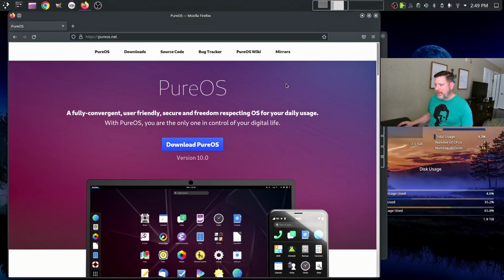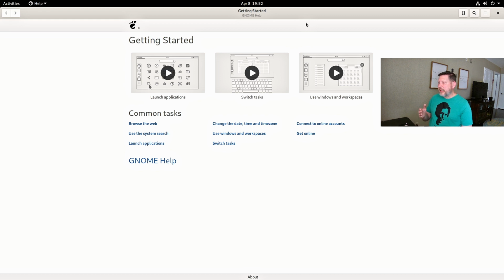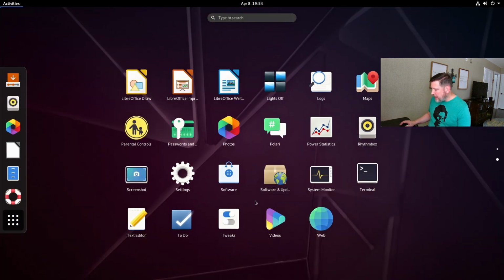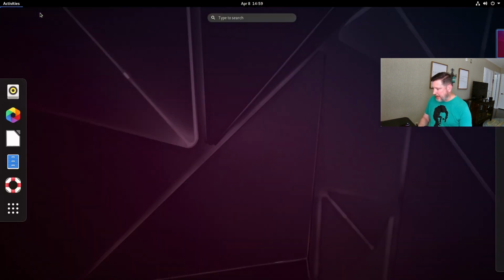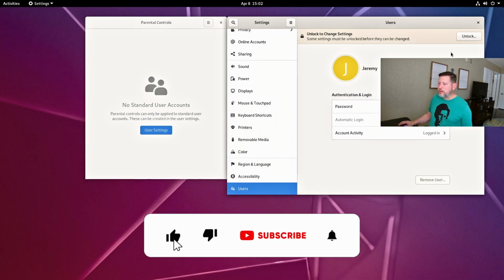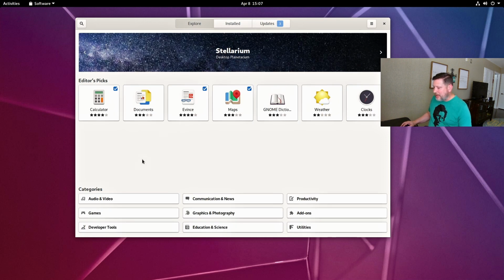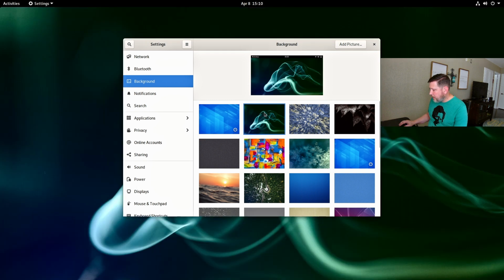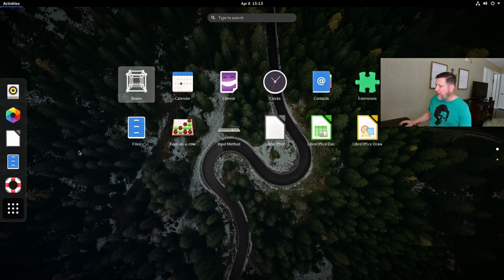Take A Look At PureOs!!! Linux Operating System designed to work on your Desktop and your Phone!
Today we check out PureOs. this operating system is designed to be a fully audit-able operating system for privacy and security. It's also designed to be convergent, and allow for comfort levels in your phone and your desktop using the same OS. I installed PureOs on a virtual machine with VirtManager on my Dell G15 Laptop.